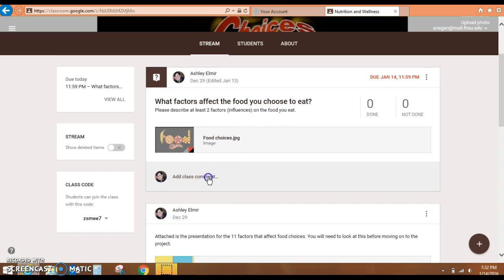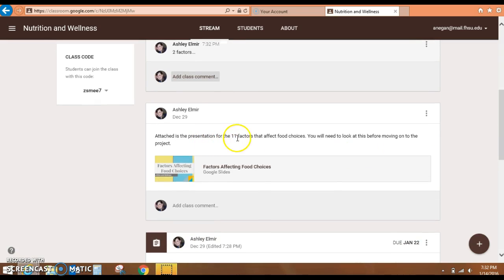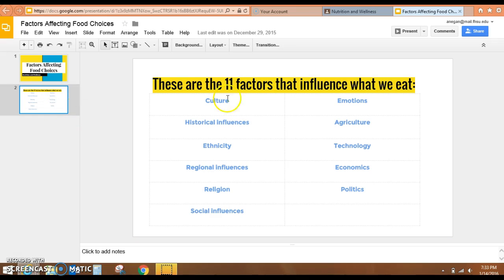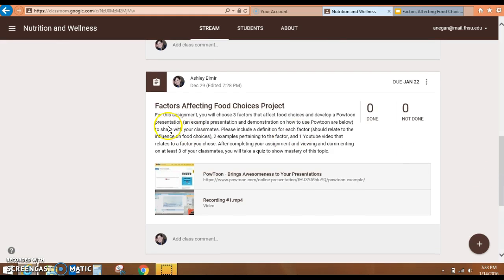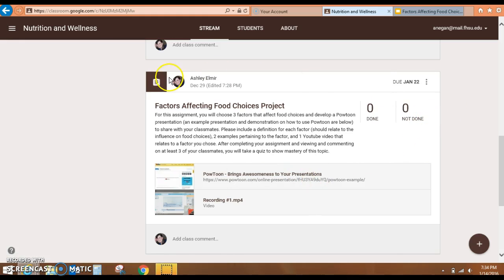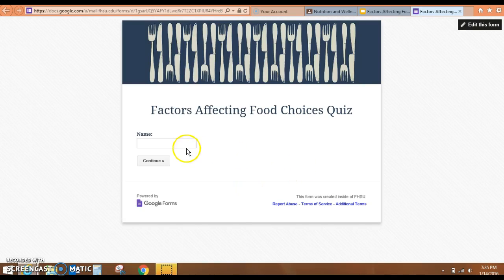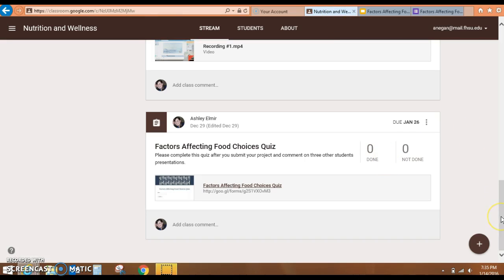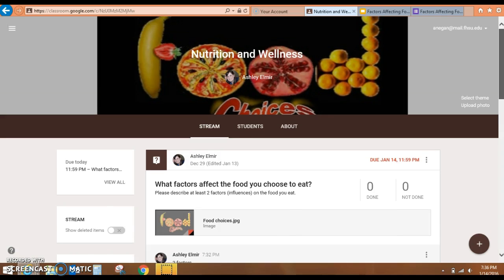MIT 812-Final Project